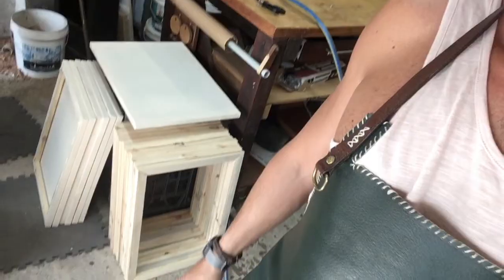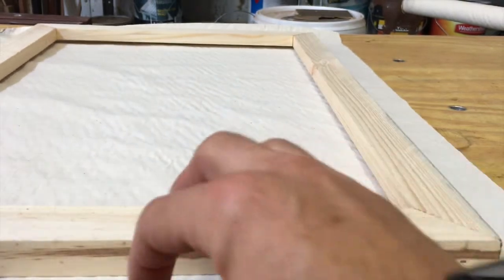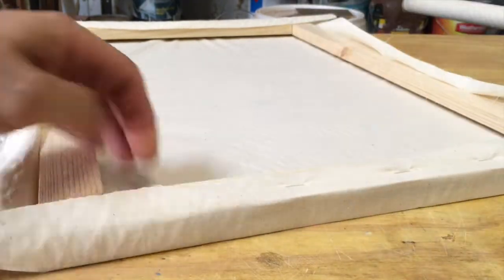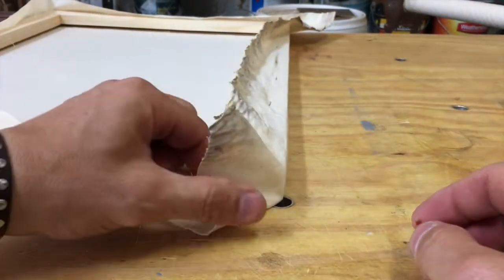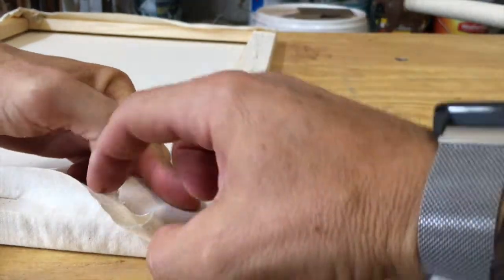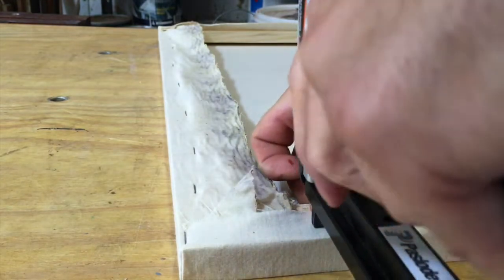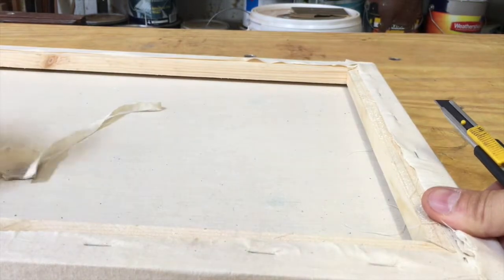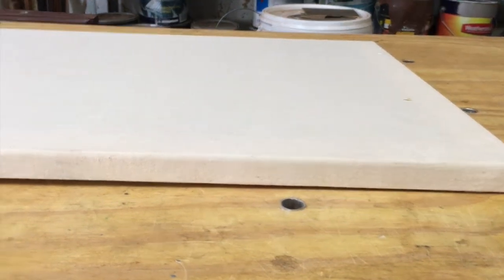Wrapping canvas corners video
entertaining clip about DIY